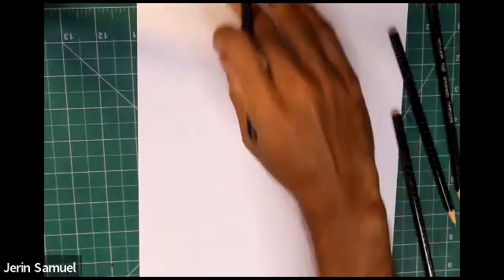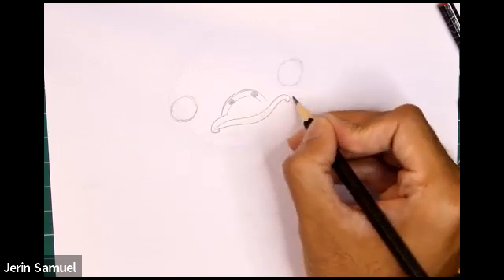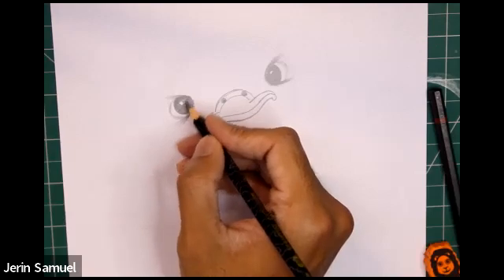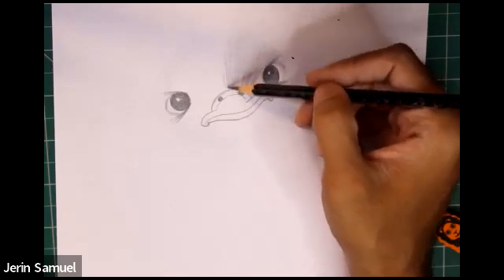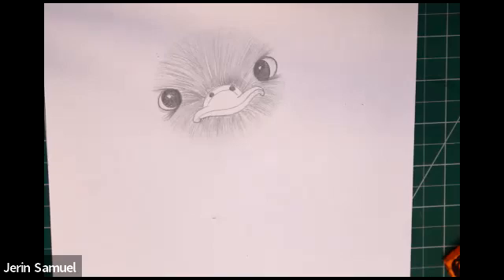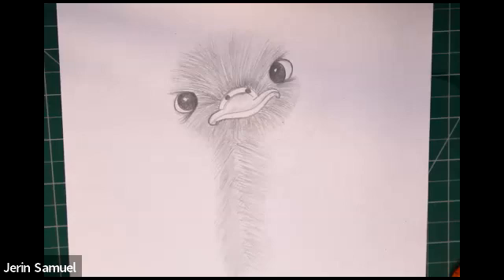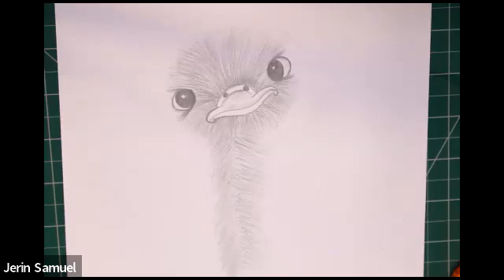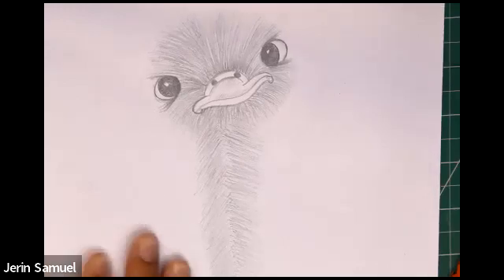Fun and Easy sketching - 333